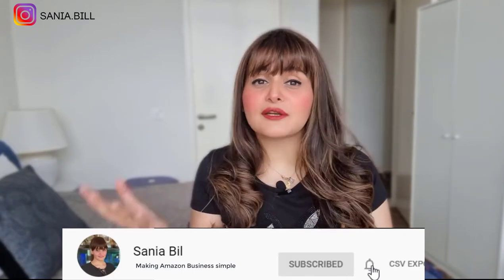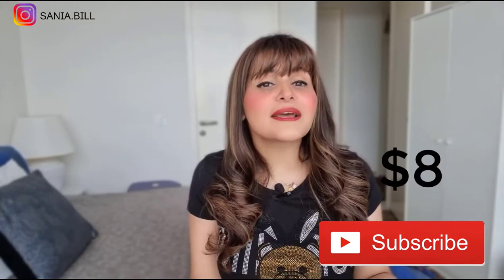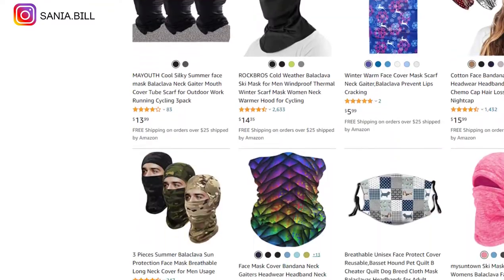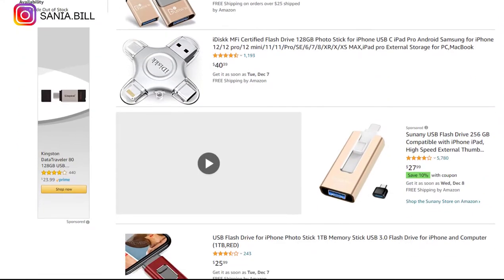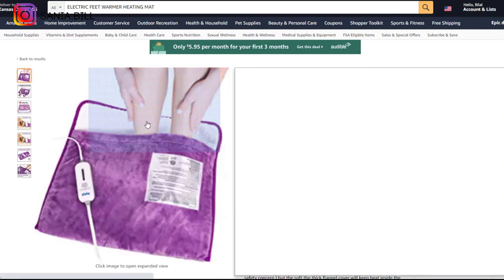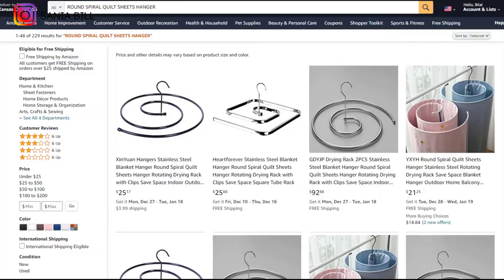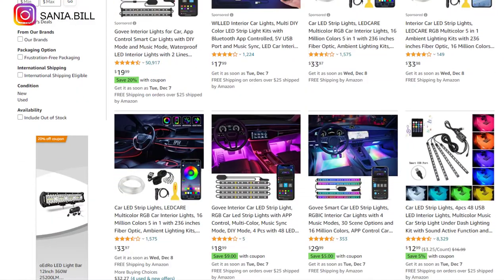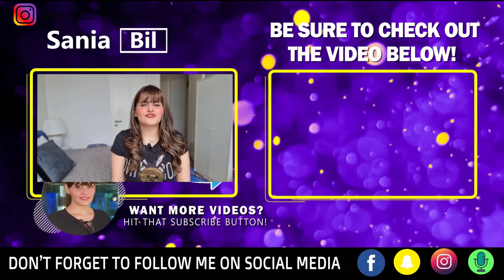Top 30 WINNING Products In December 2021 | Amazon Product Research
Number 10 product is the most profitable product on Amazon and cant give you more than 50% profit.

In this video I am going to show you Top 10 BEST Products On Amazon,

These are the best product to sell on amazon that are hot selling products on amazon,top 10 products on amazon so sell this now. Now you no need to worry that what to sell on amazon as products to sell on amazon are in front of you. They are amazon best selling products 2020 which are most selling products on amazon,best amazon products,best products on amazon,best selling items on amazon and best things to sell on amazon.

Finding a profitable product to sell on amazon uk is harder than ever. In fact I've recently analyzed many amazon sellers products and I found that the vast majority of products that are launched on amazon, get zero sales or ranking on amazon.

When I launched my first product way back in 2015, things worked completely differently. Back then, getting sales and ranking products on page one was relatively easy.

So what are you waiting for? Sell these top 10 best selling products on amazon and earn profit from top 10 selling products on amazon. These top 10 products on amazon 2020 are the best products to sell right now.

I'm Sania Bil, the best amazon coach for 2018, and this is the place where new amazon sellers turn for more sales and higher rankings for their amazon product.

COACHING. Wanna kill it on Amazon? Team Sania is accepting applications now to work with us in a small group. Serious inquiries only pls.
Book 1:1 consultation with me:

FREE TRAINING. Have you been thinking of selling on Amazon to earn 10k per month but you’re not sure where to start and you're scared of wasting time on the wrong steps? Let me be your guide! I'll show you the right steps on how to rank on page #1 of Amazon for more sales and revenue for your business..

Video Topics
 Top 10 BEST Products On Amazon
 Amazon FBA
amazon finds
 Amazon FBA tutorial for beginner
 Amazon FBA tools
sell right now
 Sell this now